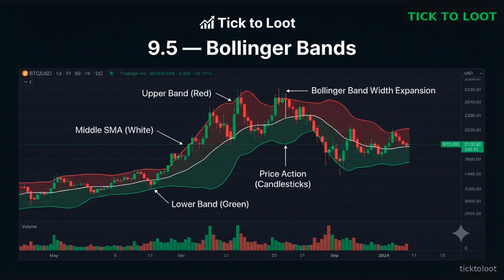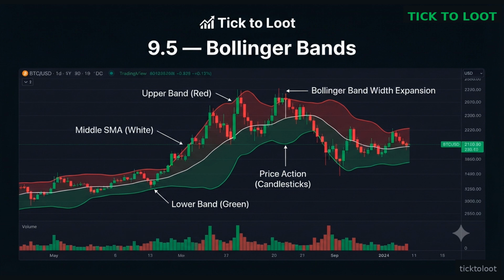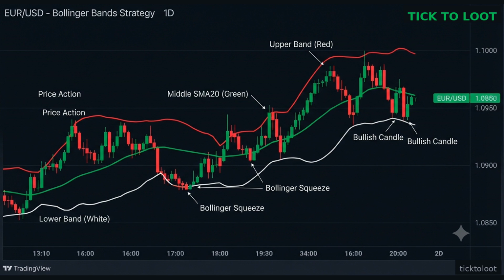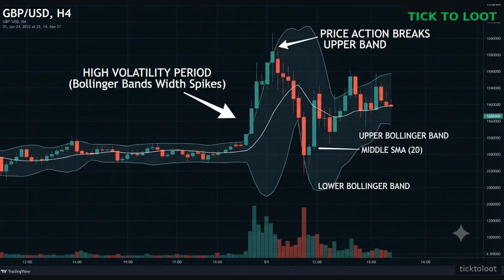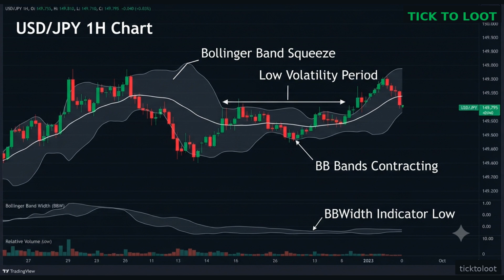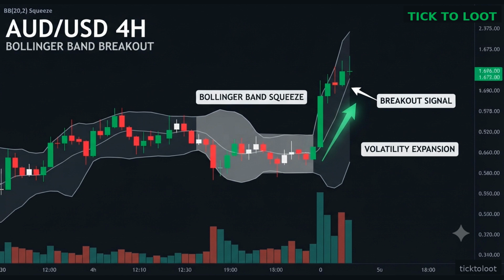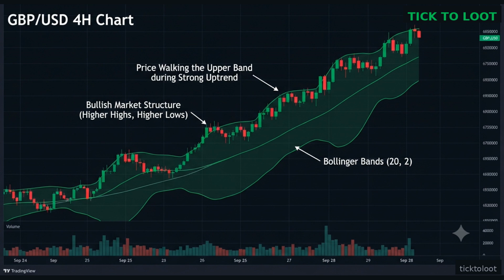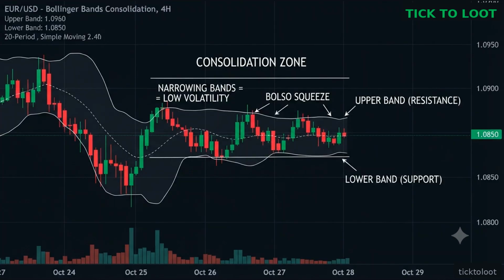Mastering Bollinger Bands: A Complete Guide for Beginners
In this video, we'll cover the basics of Bollinger Bands, how to measure volatility, and identify consolidation before breakouts. We'll also discuss mean reversion, overbought/oversold conditions, and how to use Bollinger Bands to improve your trading decisions.

📈 TICK TO LOOT — Turning Ticks into Treasure